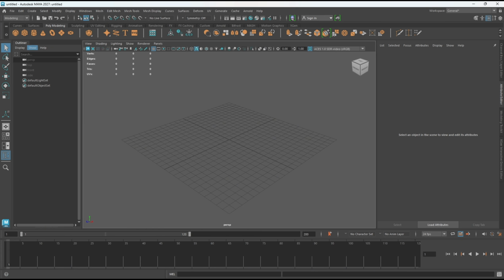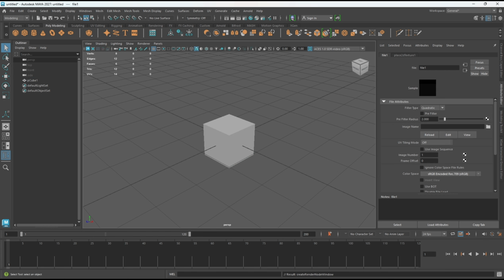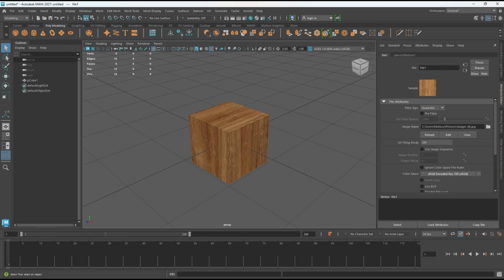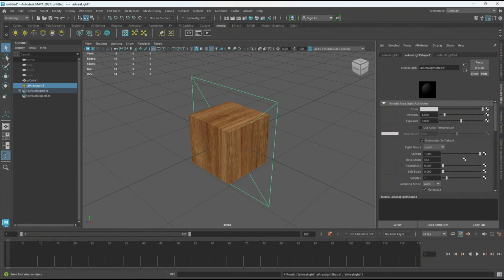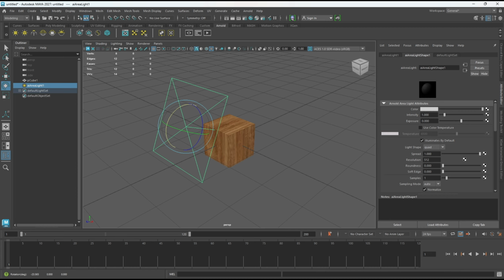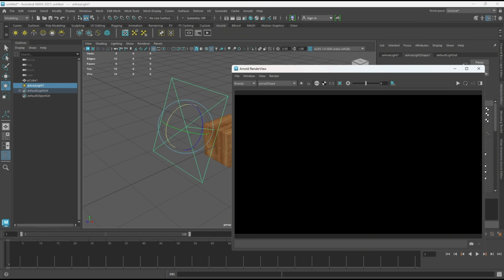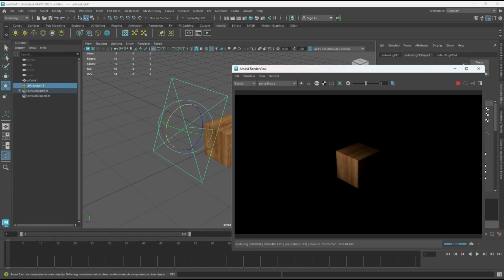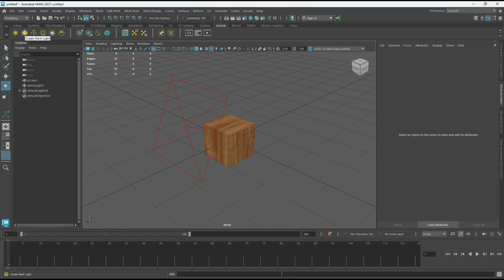Autodesk Maya How To Add Light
Learn autodesk maya basic tutorial for beginner how to add light fast and easy